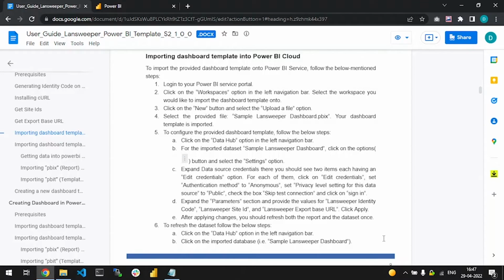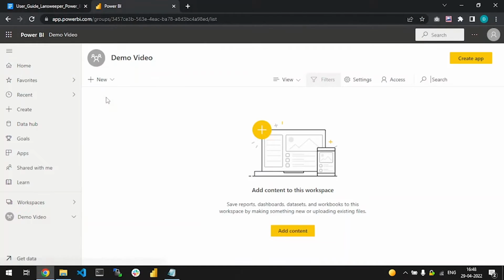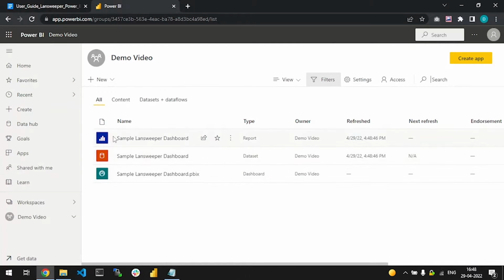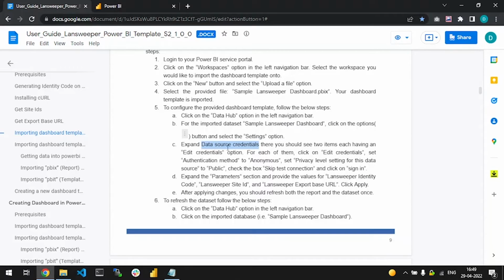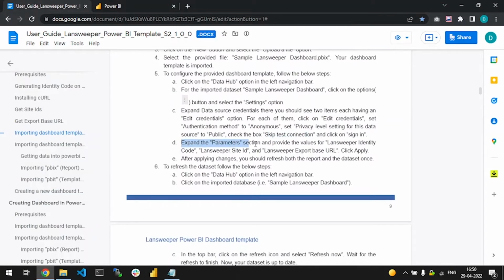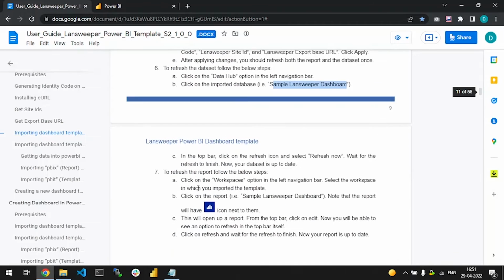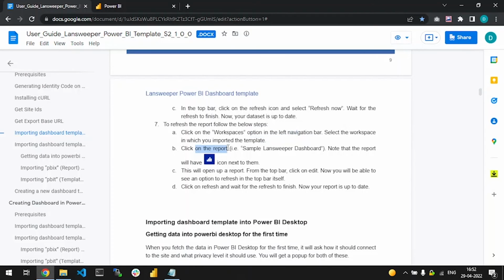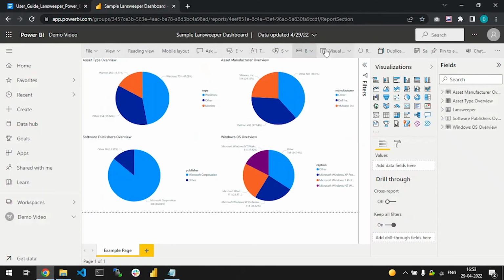Lansweeper Integration Power BI - Import Bulk Export PBI Service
Blend and visualize Lansweeper Data in Power BI for a 360-degree view.

Microsoft Power BI is the leading business intelligence solution on the market and the most popular analytics and business intelligence tool among Lansweeper customers. An interactive data visualization platform consists of software services, apps, and connectors that work in concert to transform data from various sources throughout an organization into visual and coherent actionable insights. PowerBI ingests data from Excel spreadsheets, cloud-based or on-premises data stores, and other sources, such as Lansweeper.

Lansweeper has created two PowerBI Dashboard templates and a comprehensive user guide to get you up and running with the integration. Whether you use the cloud or desktop version of PowerBI, the guide provides step-by-step instructions for importing, setting up, and configuring the dashboard templates, and exporting Lansweeper data to Power BI using our proprietary API.

By making Lansweeper data accessible alongside other company data in Power BI, you can more easily track and analyze key trends and KPIs across your organization:

Blend technology and user data with other data sources, such as finance, payroll, HR, customer service, and more.
Answer complex business questions that require the combination of multiple inputs from business units across the organization.
Enrich Lansweeper’s data model with additional fields relevant for classification analysis.
Improve data visualization to quickly and easily see and analyze trends.

Lansweeper enables you to manage your entire IT network, saving an incredible amount of time by automating key tasks. It features best in class fully automatic asset scanning and network inventory software, to keep you on top of your IT-environment.